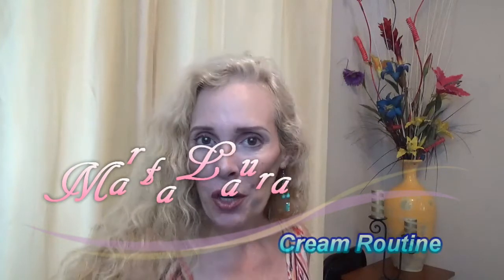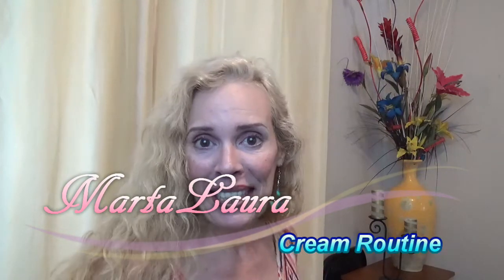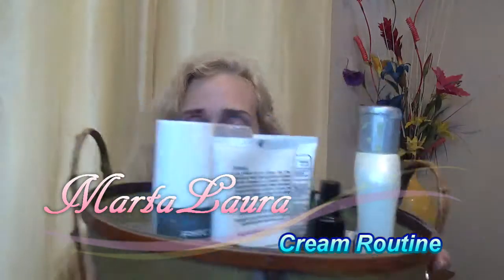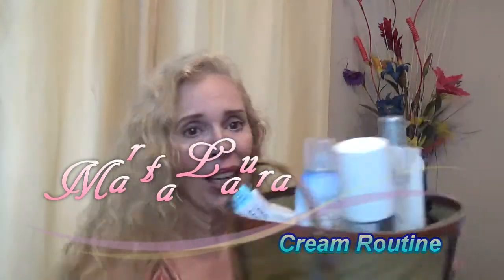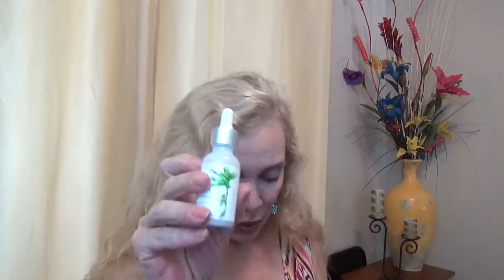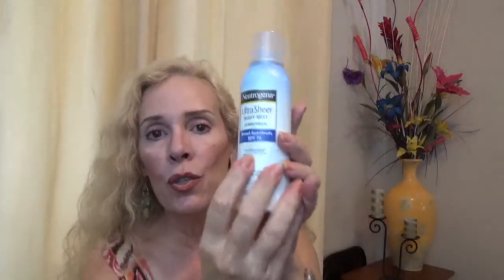My Daily Skincare Cream Routine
This is my daily skincare cream routine.  It takes a long time and I use lots of products like retin a, cacay oil, vitamin c serum, shee butter, etc.  I try to use only natural and organic products.
This channel has two sections; a review section and a series on Miami, South Florida.

On the review series I review products, some of which I receive at a discount or free but that doesn't influence my review.

Miami Treasures is a series dedicated to the people, places and happenings in Miami.  You will find information about all relative Miami.  Some videos are about our beautiful city, others are on local politics, and others are on issues that concern us such as nature, conservation, other social issues.